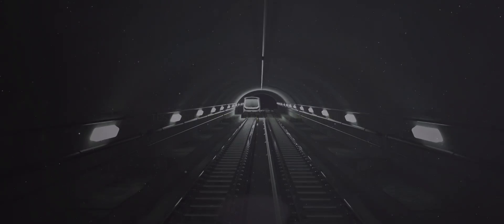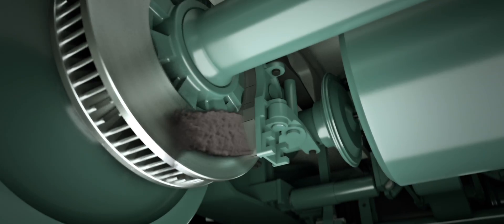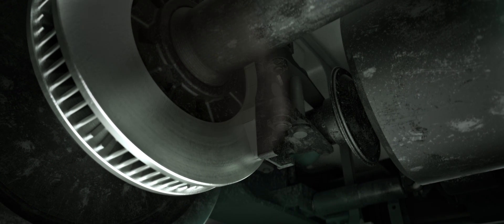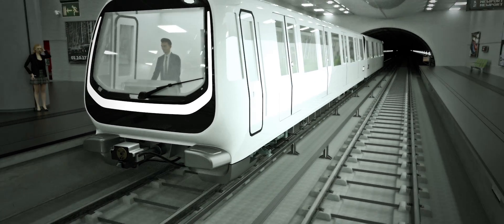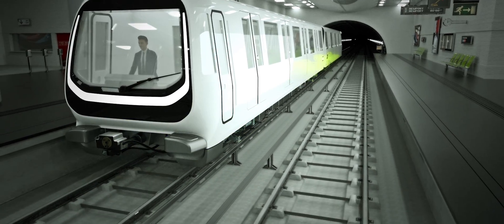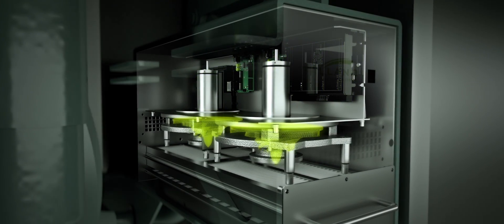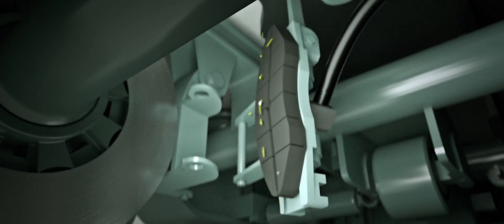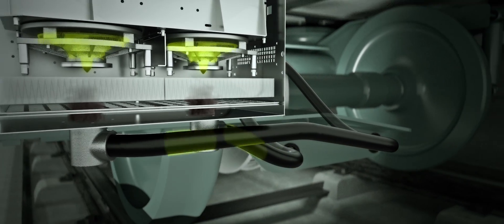Reducing brake emissions from rail with TAMIC® system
The railway system of every major metropolis is used by millions of people every day. One of the main challenges is the emission of ultrafine particles during braking. The brake pads wear out on constant contact with the brake disc and release harmful particles. To remedy this, we have developed TAMIC® system to meet the challenges of the railway of today and tomorrow.